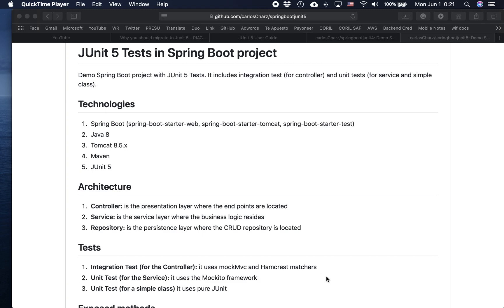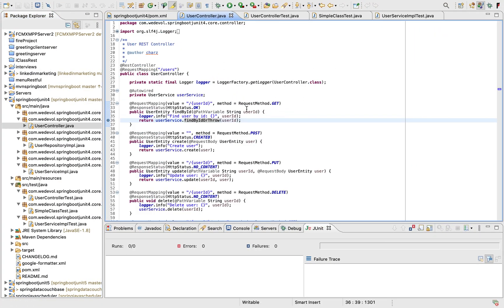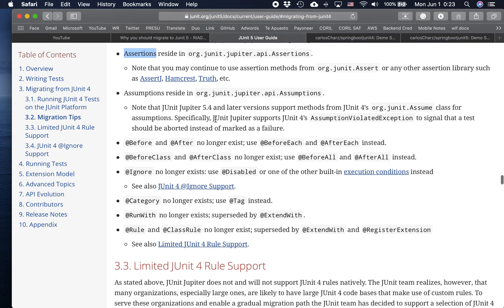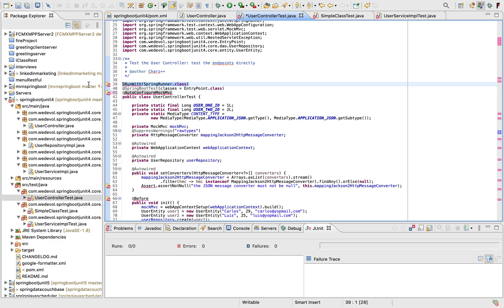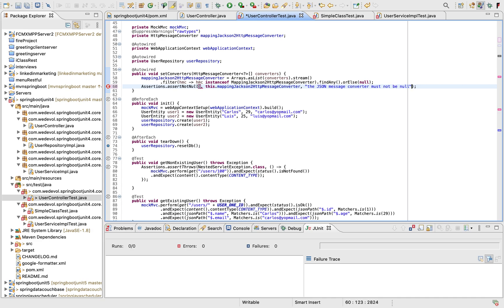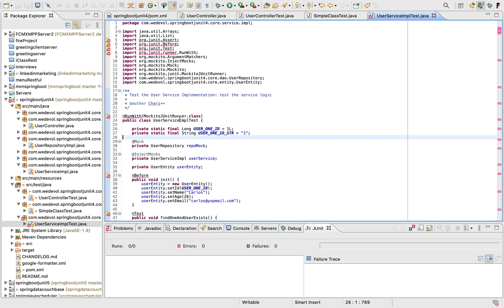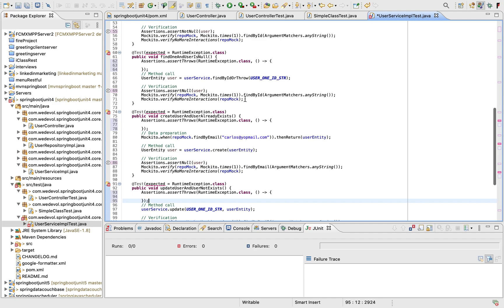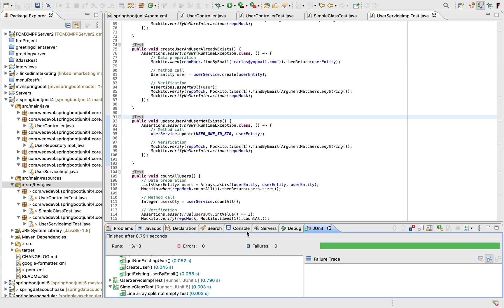Migrate from JUnit 4 to JUnit 5 in Spring Boot project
It is a demo for a Spring Boot project migration from JUnit 4 to JUnit 5. It includes an integration test (for controller) and 2 unit tests (for service and simple class).